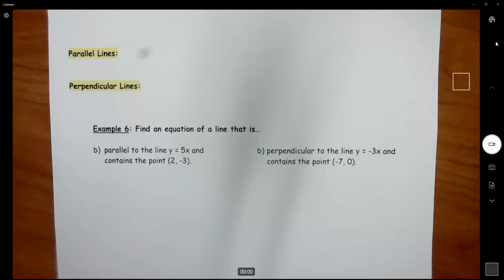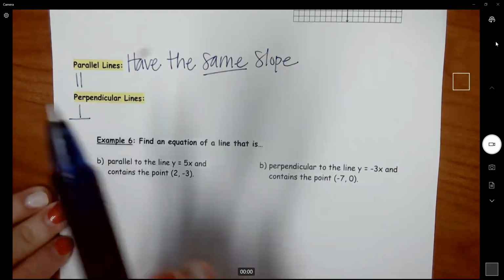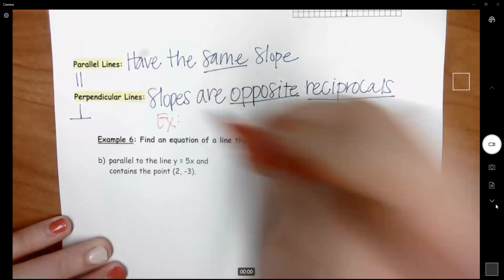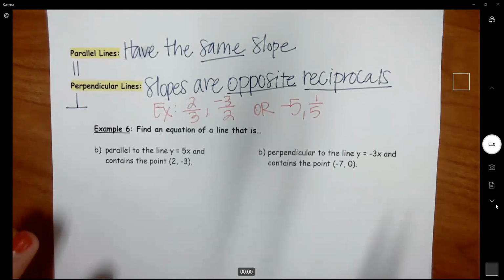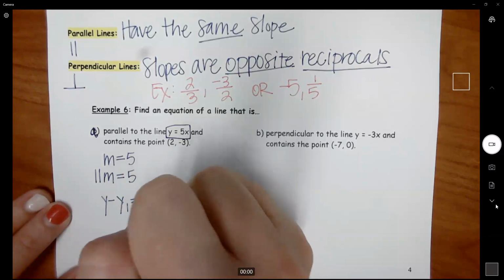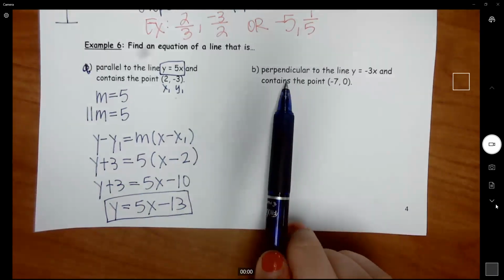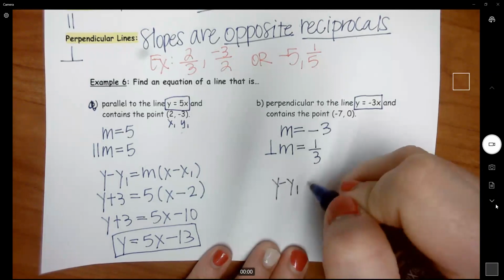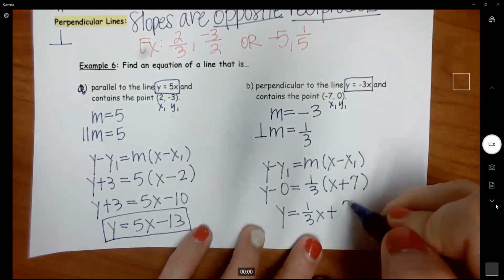Parallel and Perpendicular Lines (old)